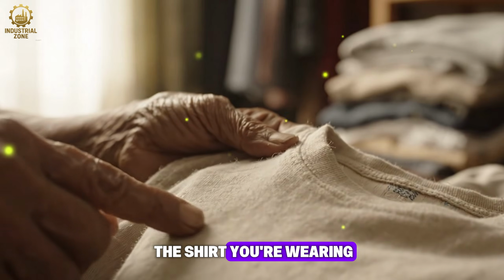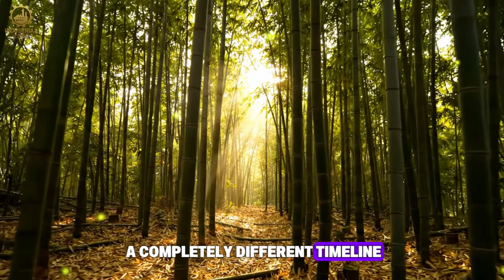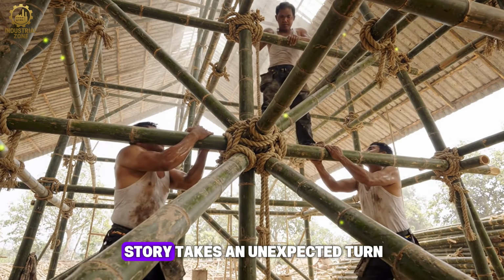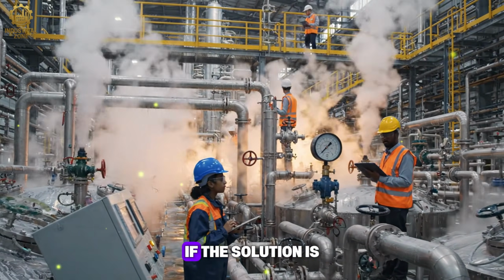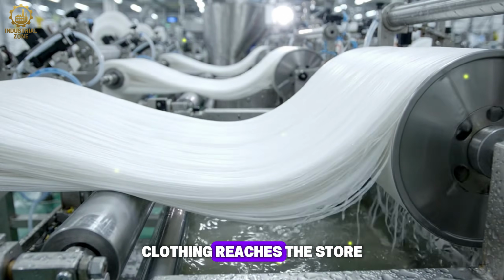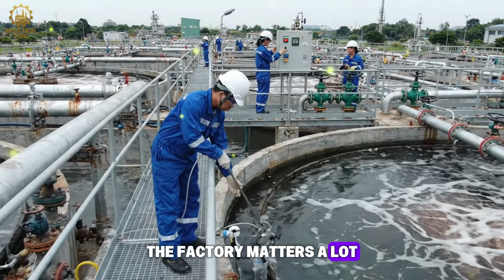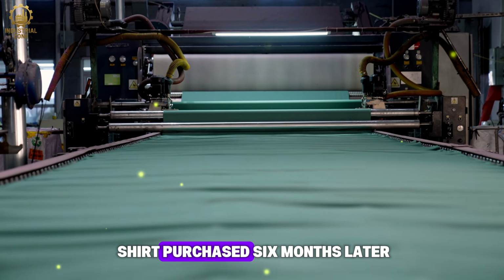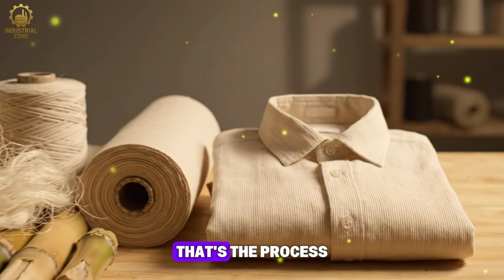Inside the Factory | How Bamboo Becomes T-Shirts, Hoodies and Trousers (Full Process)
Step inside the factory and discover how bamboo is transformed into soft, durable clothing. In this INDUSTRIAL ZONE episode, we reveal the complete bamboo fabric manufacturing process — from harvesting bamboo and extracting fibers to spinning yarn, weaving fabric, dyeing, and producing T-shirts, hoodies, and trousers. See how modern factories turn one of nature’s fastest-growing plants into everyday fashion worn around the world.
🎧 Relaxing factory ASMR with water, machines, and precision rhythm.

🎨 Thumbnails: Created with AI, serving as artistic concepts, not literal depictions.